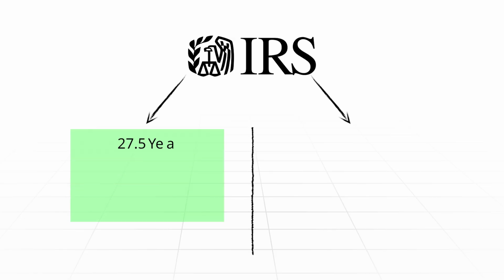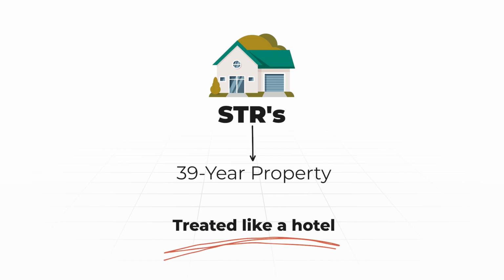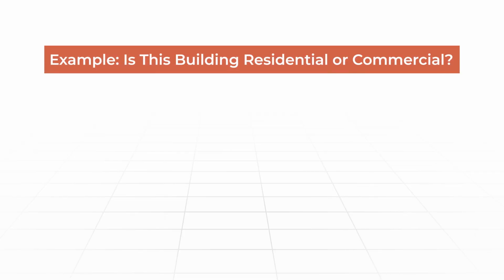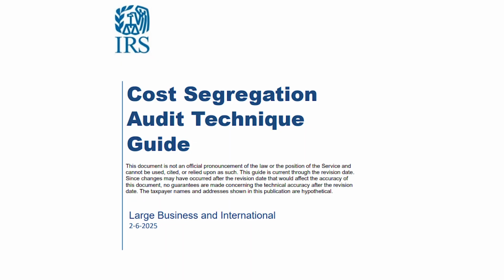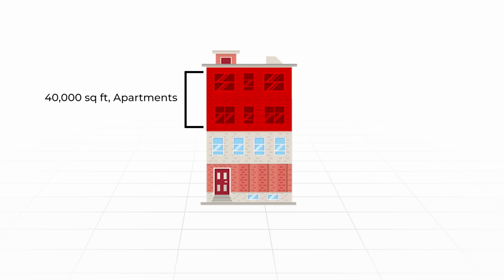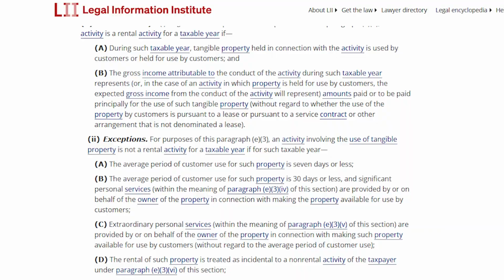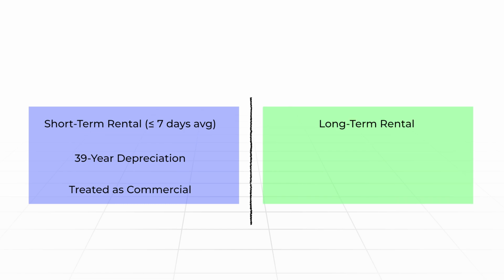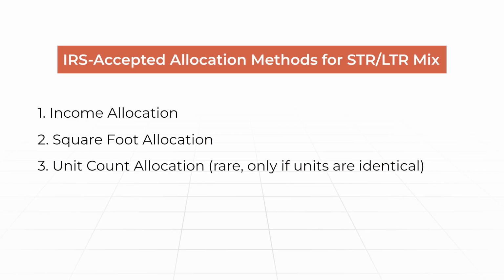Why Your CPA Might Be Depreciating Your Rental Property Wrong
If you're interested in Cost Segregation services or would like to request a FREE Benefit Analysis, click the link below, fill out the form and one of our Cost Segregation professionals will contact you.